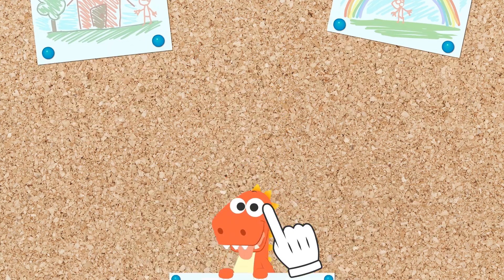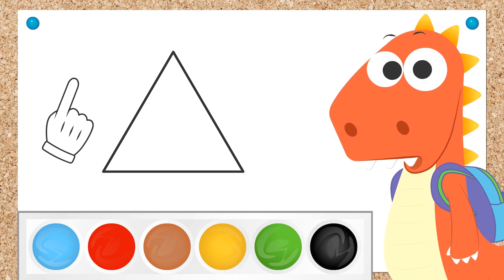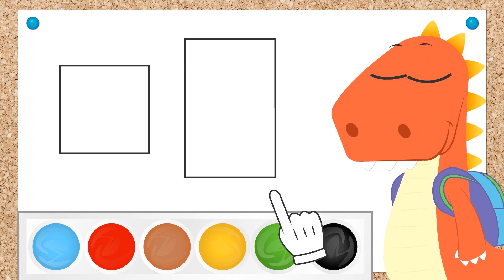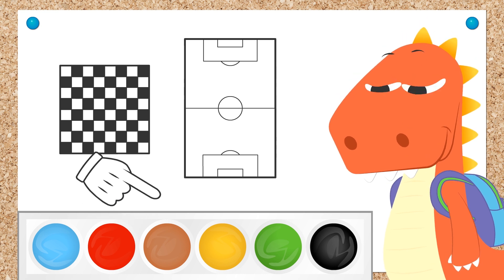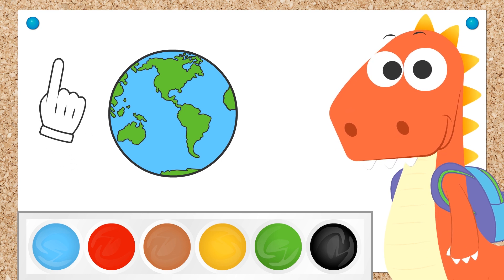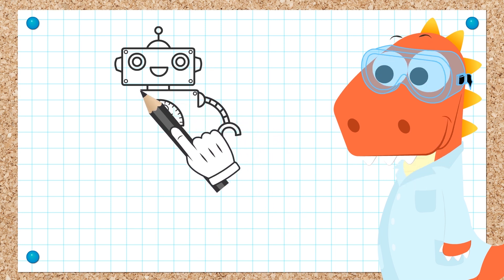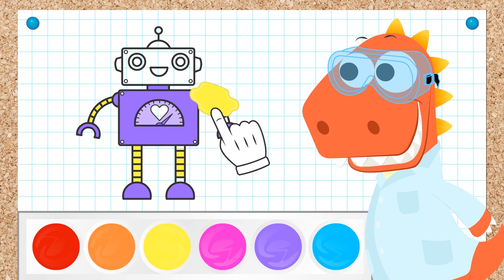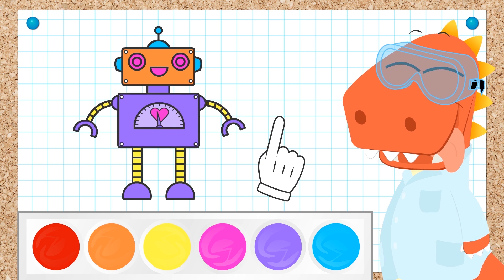Learn with Eddie: Basic Geometric Shapes 🔺⬛🔴 Eddie Learns Triangle, Square, Rectangle and Circle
Hi, Dinofriends!! In this new, educational cartoon video of the LEARN WITH EDDIE series we are going to play with basic geometric shapes! Help Eddie the Dinosaur learn the basic shapes: square, rectangle, triangle and circle! Do you know how many vertices and sides each of them has? Guess what other things have these same shapes. For example, a chess board, planet Earth, a pizza slice... Don't miss the learning videos for kids in English on the channel, and have fun with Eddie's crazy science experiments, costumes, recycled handicrafts, and easy recipes for kids!!

⭐ Tuesday, Thursday and Saturday new Learn with Eddie videos